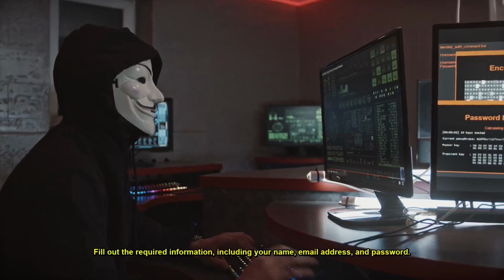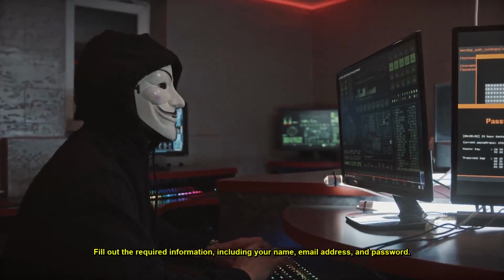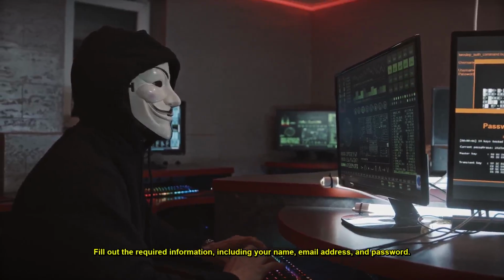How to Start Connecting with Alumni with GradConnection - Beginner Guide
Unlock the power of networking with our beginner-friendly guide on "How to Start Connecting with Alumni with GradConnection"! In this video, we’ll walk you through the essential steps to effectively engage with alumni, leverage their insights, and expand your professional network. Whether you're looking for mentorship, job opportunities, or industry advice, our tips will help you make meaningful connections. Don’t miss out on this chance to enhance your career prospects!